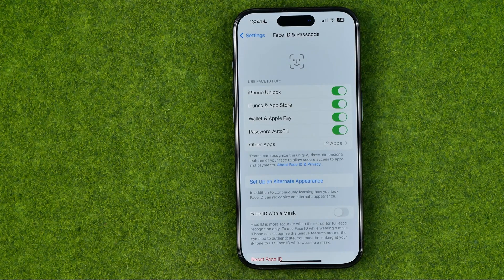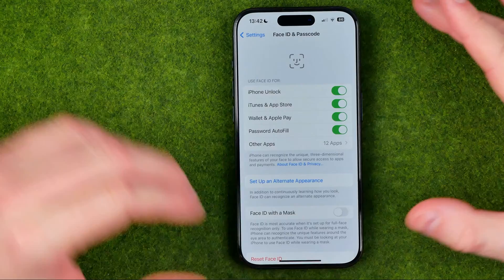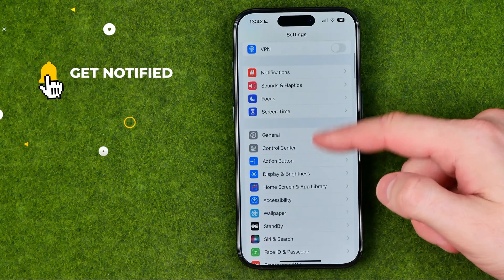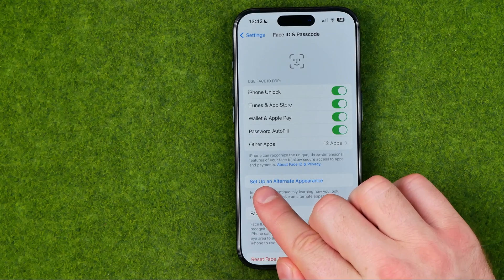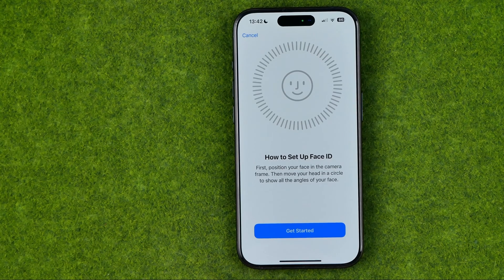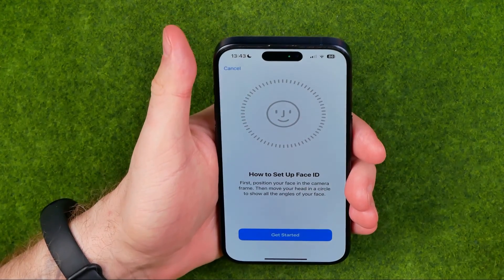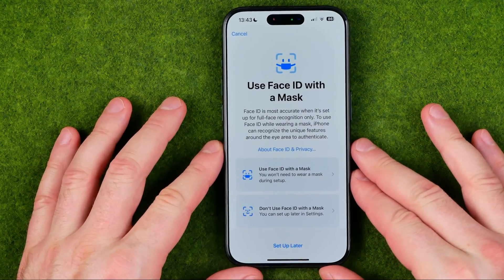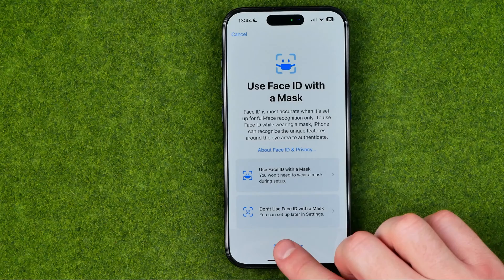How to Add Another Face ID on iPhone 15 Series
If you are looking for a video about how to add another face id, here it is! In this video I will show you how to add another face id on iphone. Be sure to watch the video to the very end.